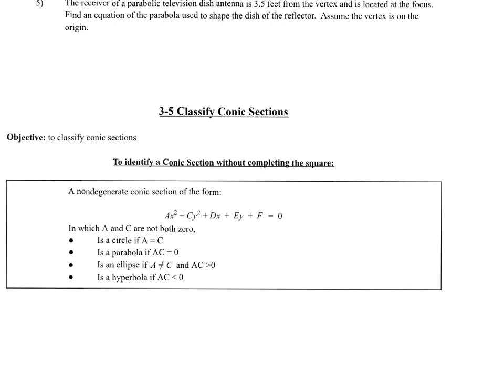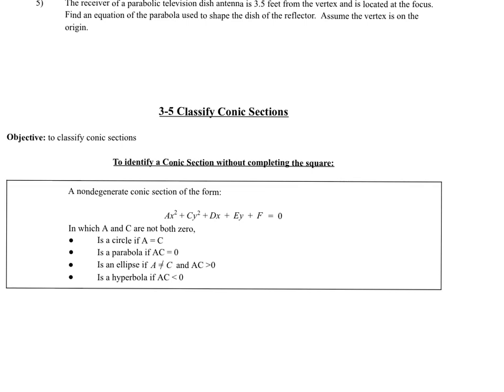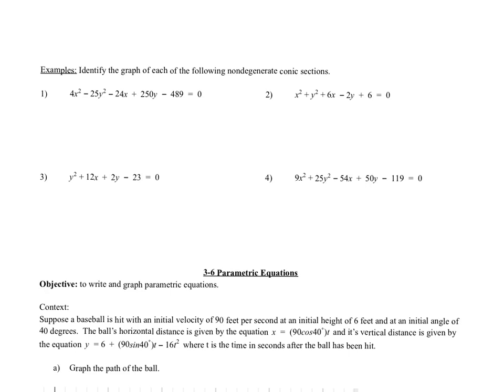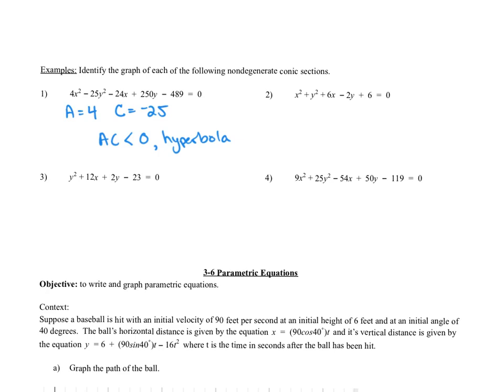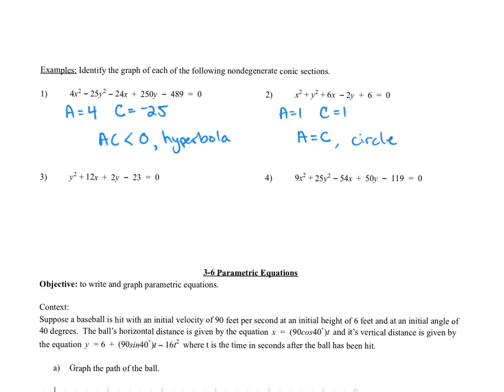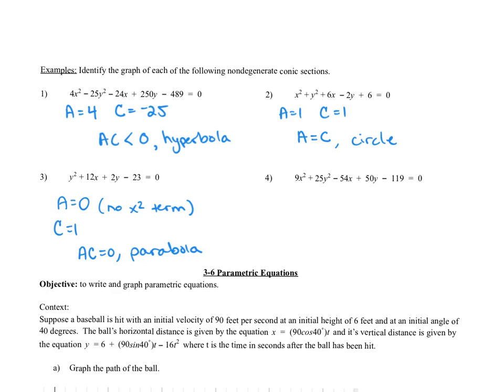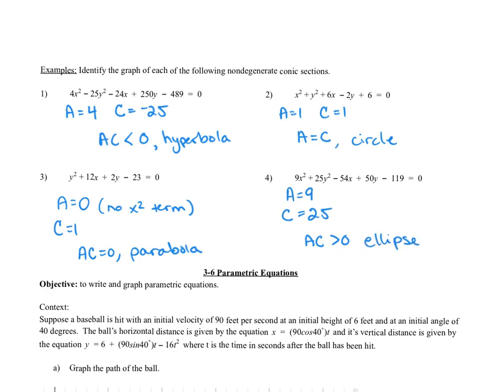PC Notes 3-5